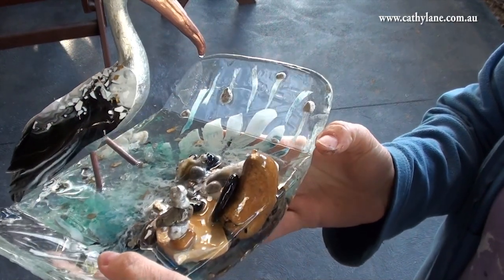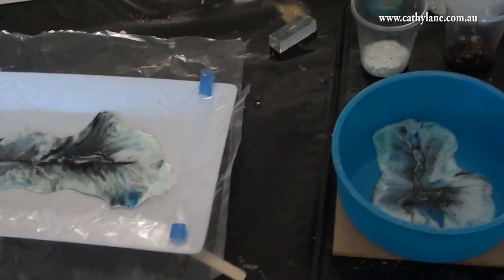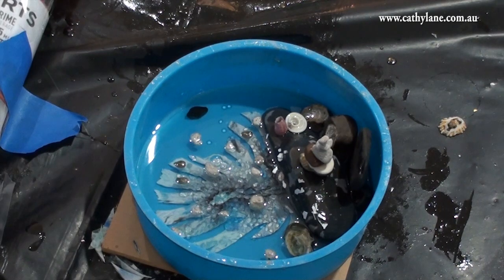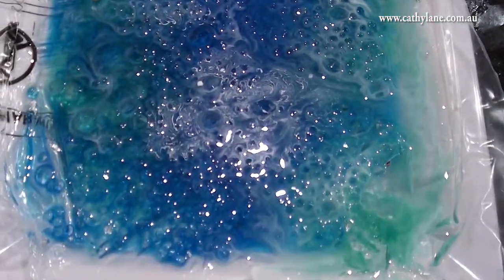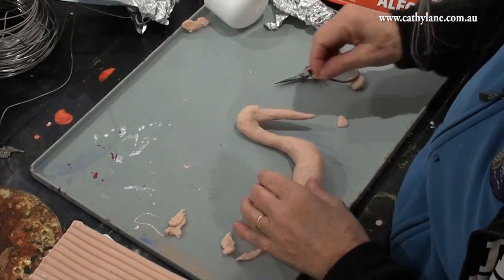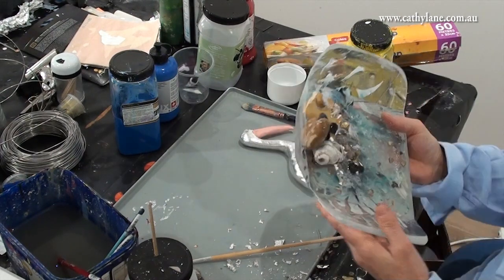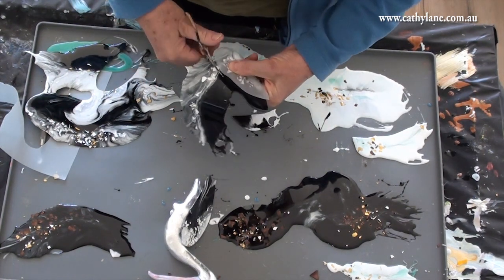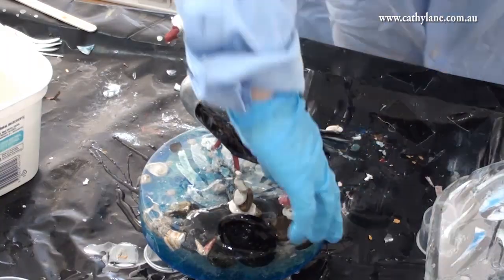Resin Sculpture: casting, transparency, reflection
Demonstration: resin casting and resin skins, clay, found objects, silver leaf. I use 2 different techniques to caste the bases- casting in containers, bending resin and creating a deep reservoir for the resin pour.
This series of sculptures are part of my “From the Garden, Bush, Lake and to the Sea” series. The birds were created using clay, silver and gold leaf, and resin. I chose to use silver leaf to represent how precious these birds are to the Lake Macquarie natural environment. The feathers and bases are made from resin. Resin can look like glass which implies fragility as well as the representation of reflective water and transparency. I have collected some objects from around the edge of the lake and these were used in the base of the sculptures.

SAFTEY INFORMATION: ALWAYS USE GLOVES, MASK AND EYE GOGGLES IN A WELL-VENTILATED ROOM.

Le Rez pigments and pastes IN AUSTRALIA- ANGEL WHITE, COSMIC BLUE, SEA BREEZE, IRIDESENT JADE,

Le Rez pigments and pastes IN USA - ANGEL WHITE, COSMIC BLUE, SEA BREEZE, IRIDESENT JADE, crackling paste (Crackling chips) USA

White Knight Squirts paint and primer spray paints from Bunnings.

I am a practicing visual artist and I make money out of the sales of my artworks , donations to my YouTube channel and a tiny amount of money from the YouTube advertising at the beginning of my videos. Thank you for your support.

I hope my videos inspire and entertain you. Thank you so much for all your kind words of support!